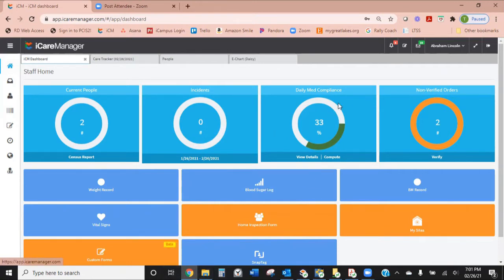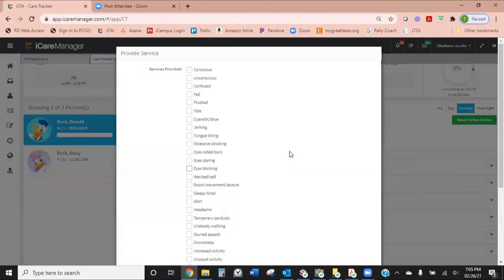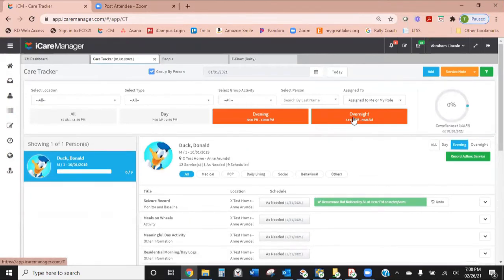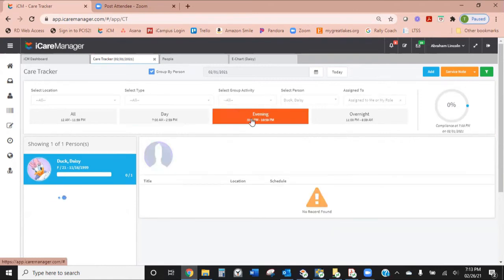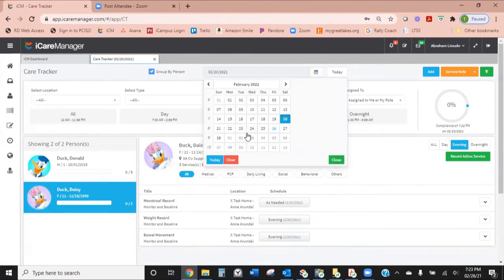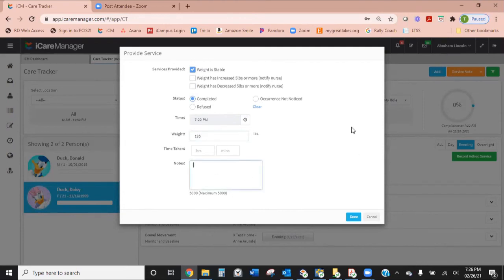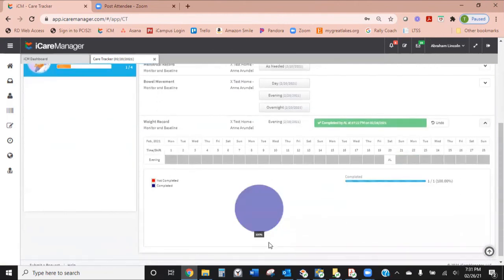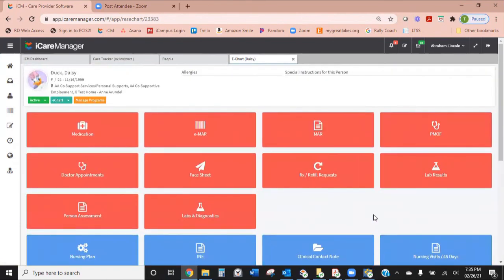iCM - Care Tracker Chart Review (Supervisor)